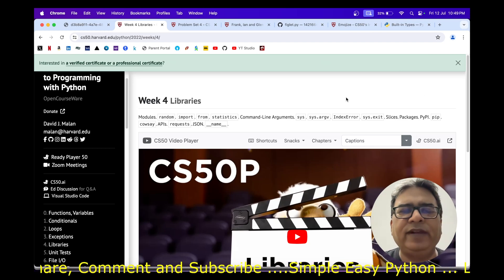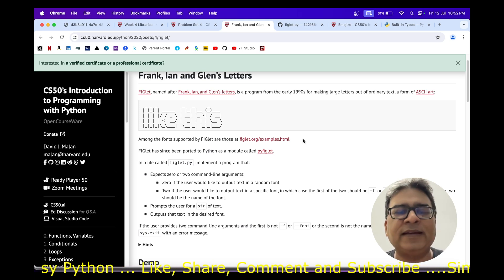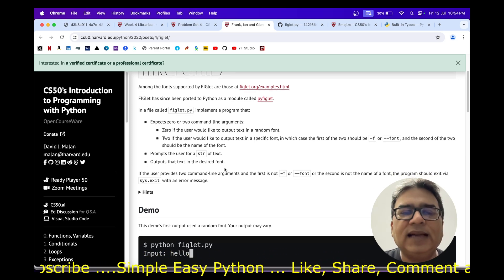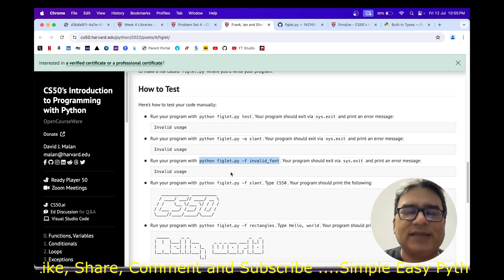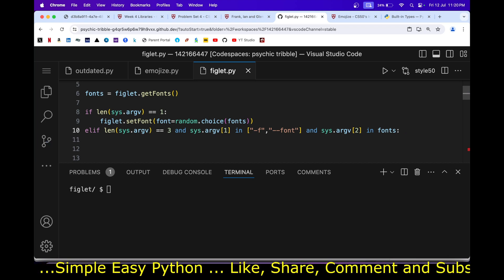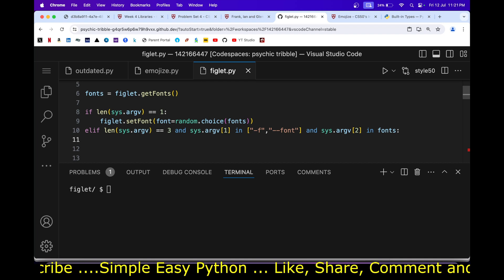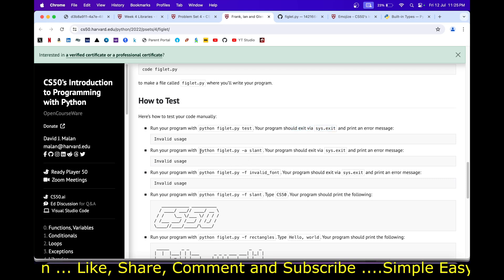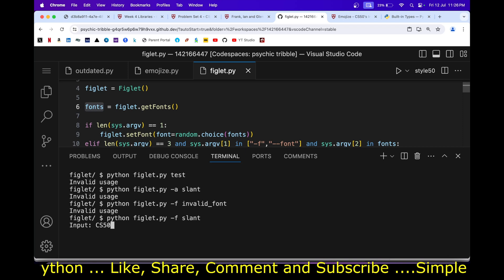Figlet - Frank, Ian and Glen’s Letters CS50P Solution – Problem Set 4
This is the second problem in Problem Set 4 and a tricky one because not much of documentation is available for PyFiglet package. And here comes the Hints given to our recuse.

Problem set 4 is all about different libraries in Python. Libraries have the codes written by others so that you as a programmer do not have to re-invent the wheel and use them to make your life easy.

Please check my other videos for problem set 0, 1, 2 and 3 solutions.